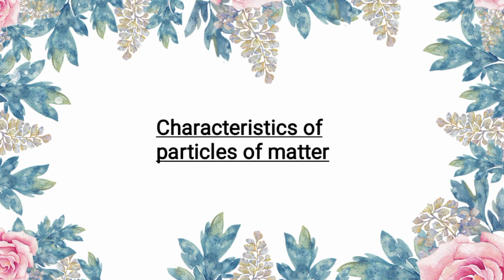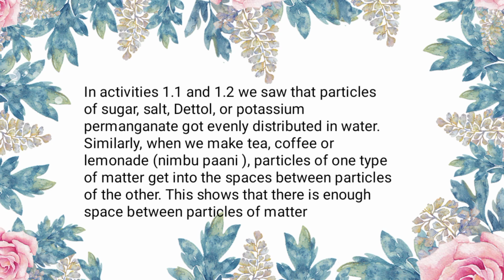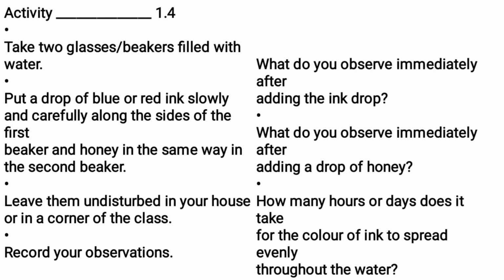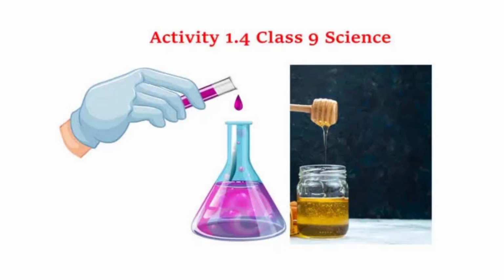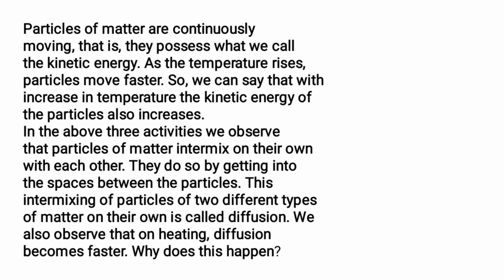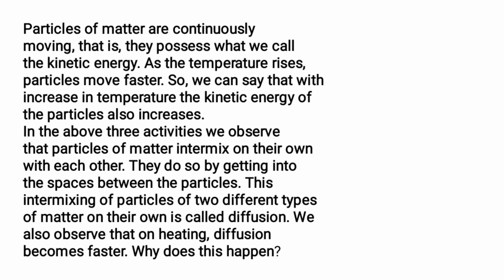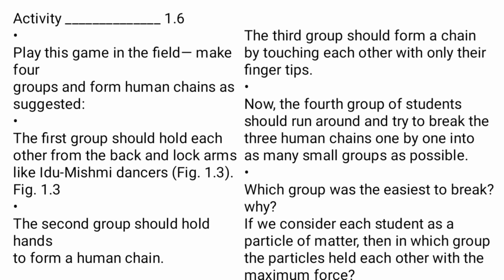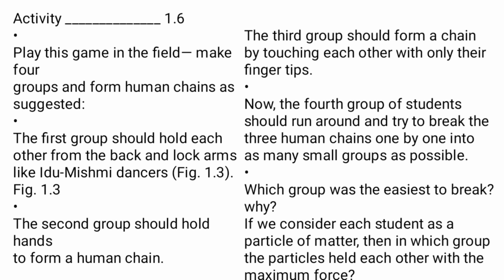cbse class9 chapter-1 matter in our surrounding part 2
In this vedio you will be studying about three characteristics of particles of matter they are particles of matter have space between them.
particles of matter are continuously moving
particles of matter attract eachother.